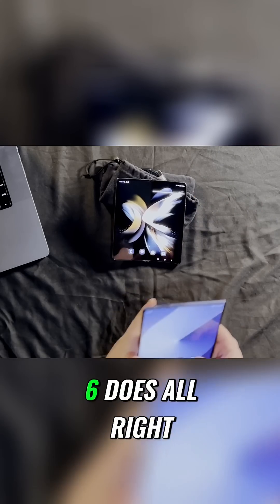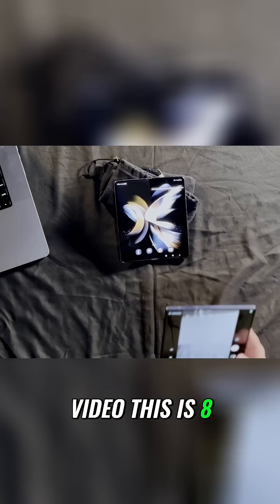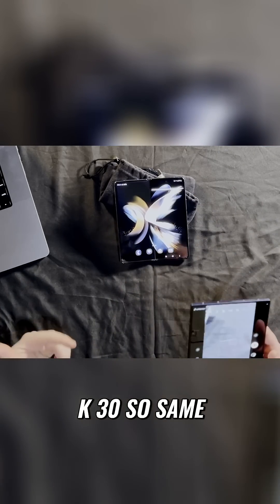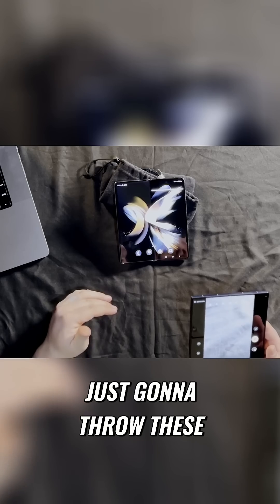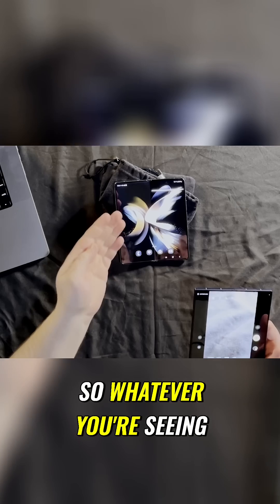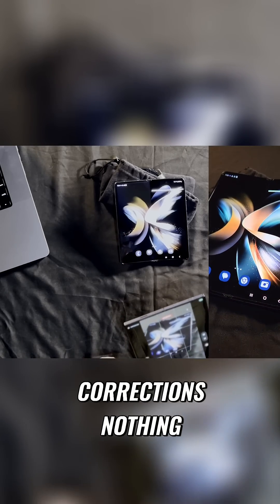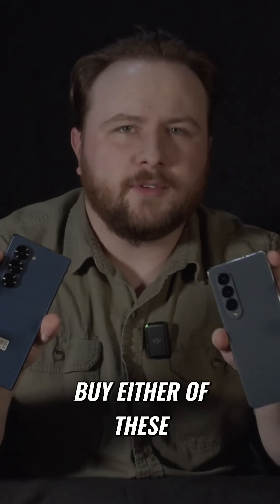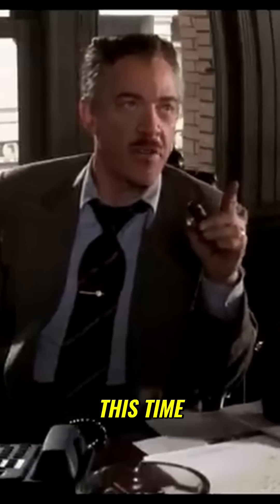RAW 8K Phone Camera Comparison: Quality Revealed!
We dive into the raw footage from two phones at 8K 30fps, showcasing their performance without any edits. Discover how each camera handles resolution and color in real-time. Will you choose one for your next shoot? Find out now!